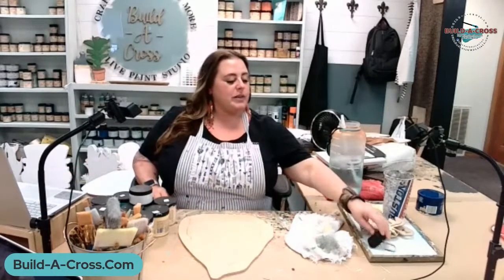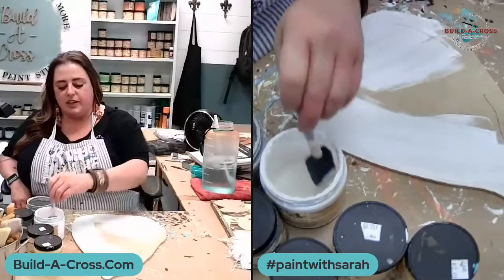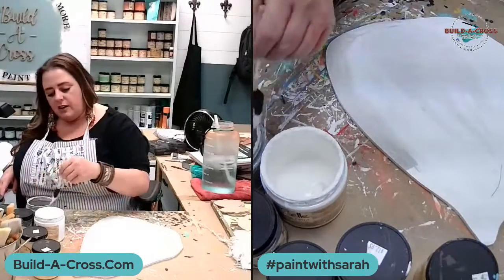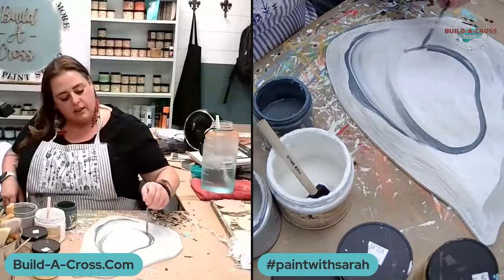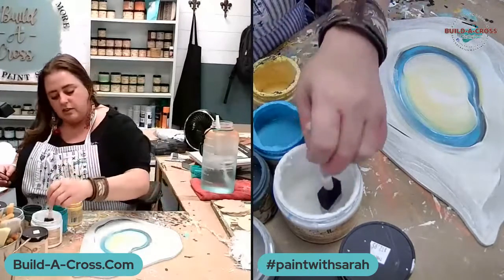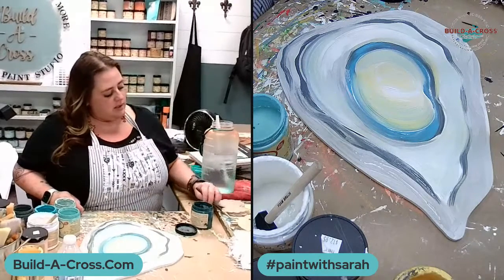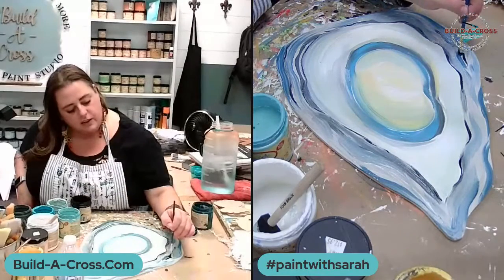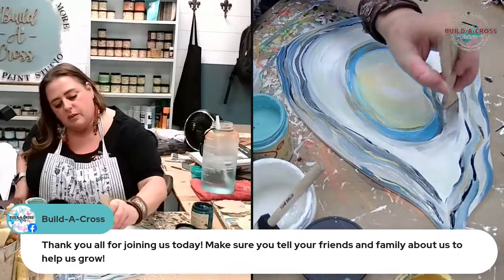Oyster Art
Something new from Build-A-Cross. Check it out.